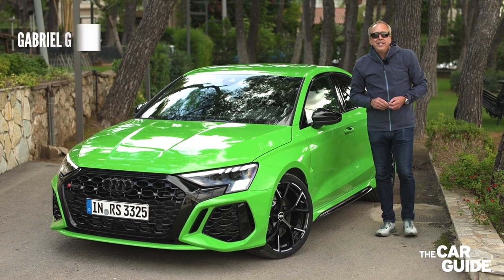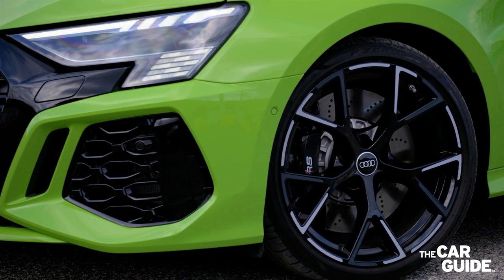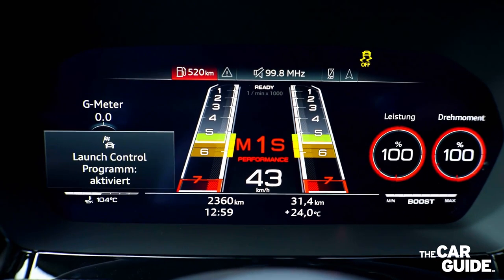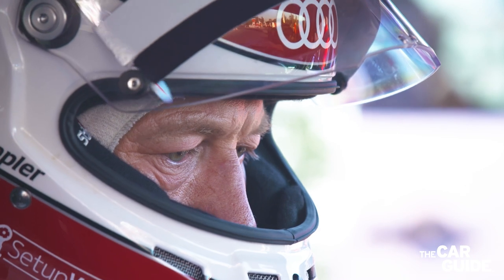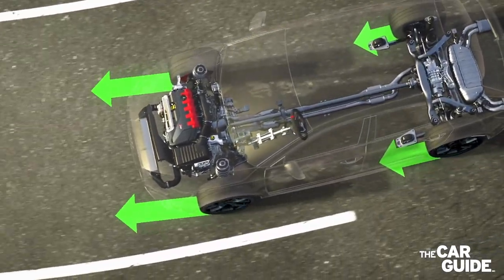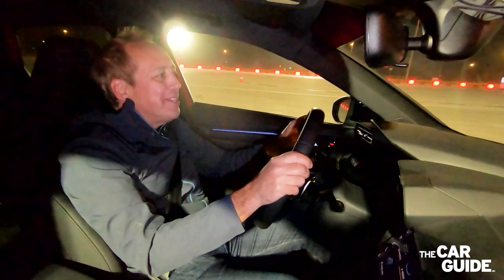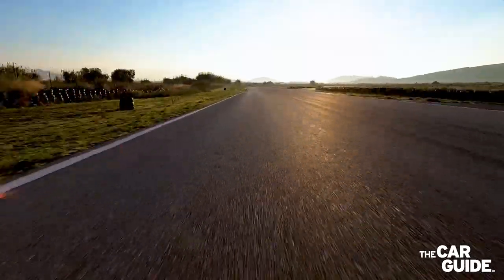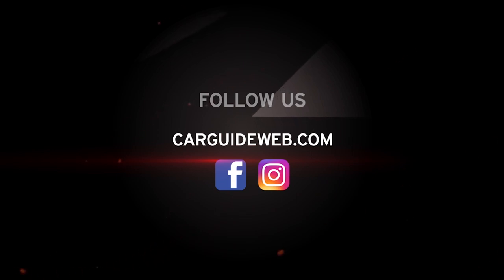[TEST DRIVE] 2022 Audi RS 3: The New Queen of Compact Sports Sedans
The all-new 2022 Audi RS 3, which will arrive in Canadian dealerships next spring, is the new record holder among compact sports sedans at the famous Nürburgring Nordschleife. With test driver Frank Strippler behind the wheel, the car recently posted a lap time of 7:40:748 minutes.